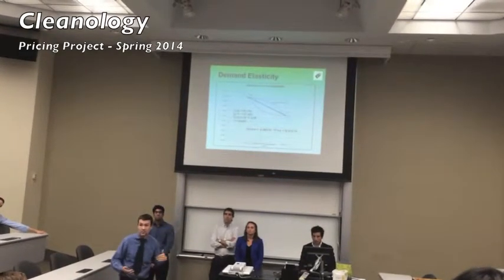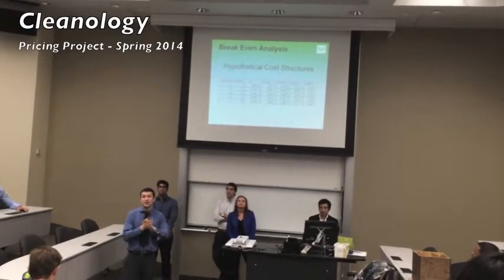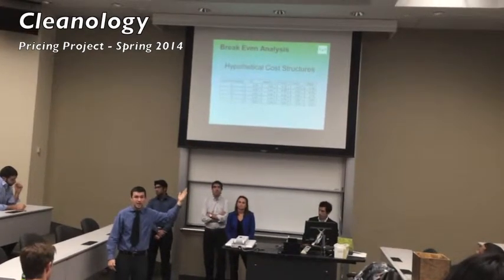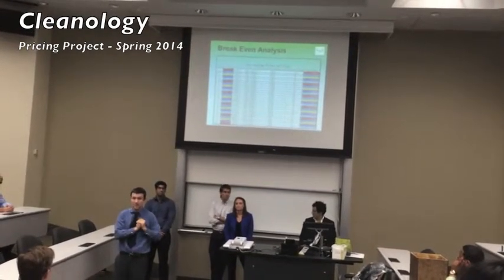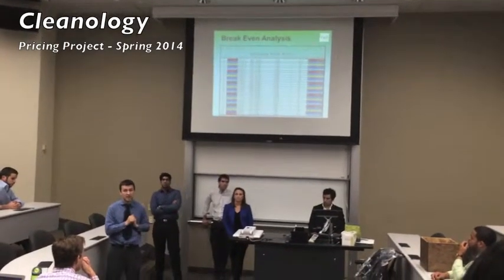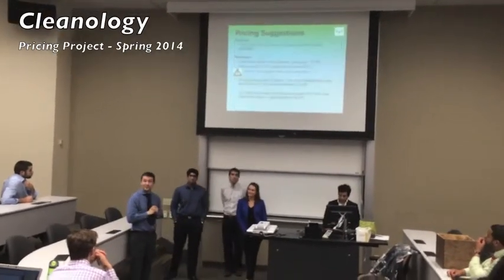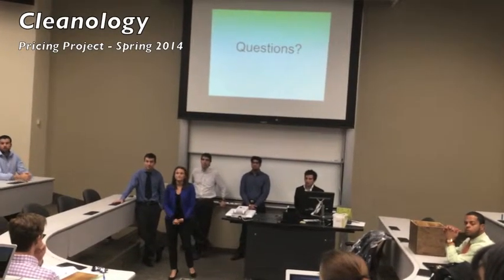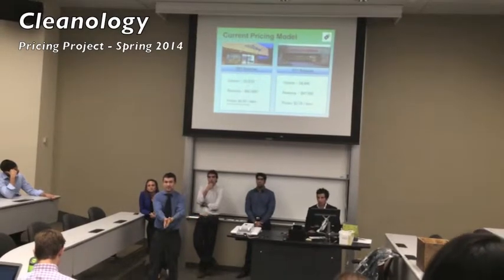Cleanology Pricing Project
TBird students, Erik Luthy, Kelly Tiller, Akshay Seth, Sebastian Palacios, Jorge Pizarro present their final Pricing project findings regarding Cleanology.